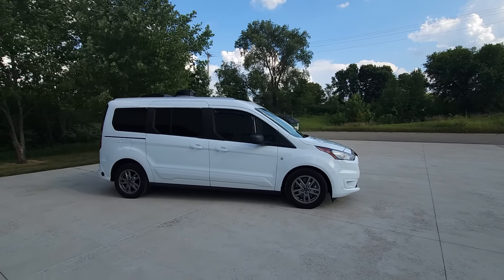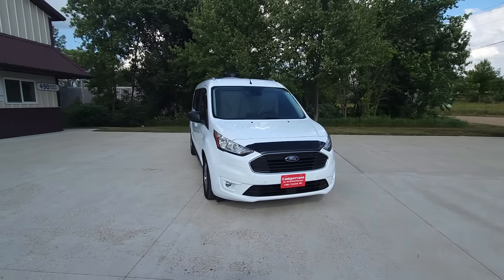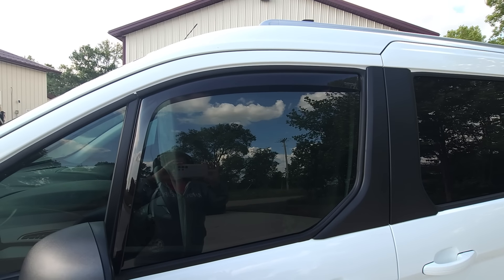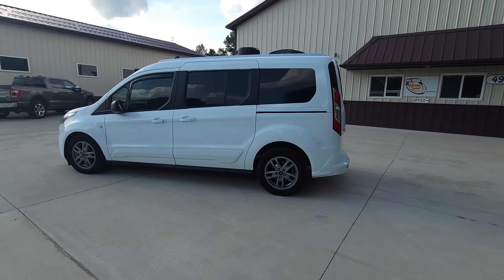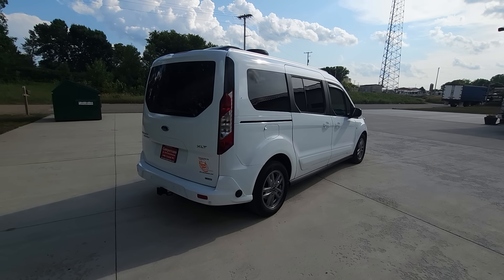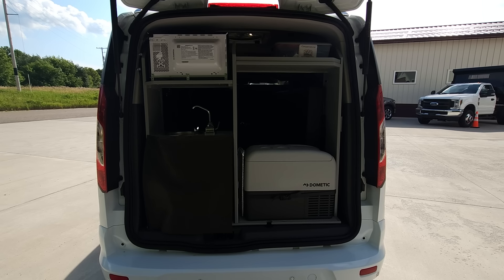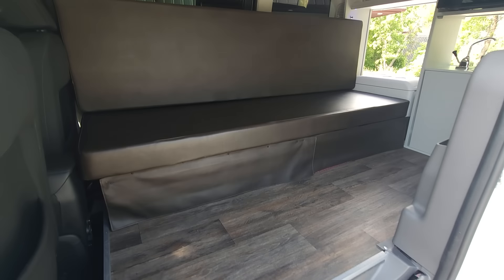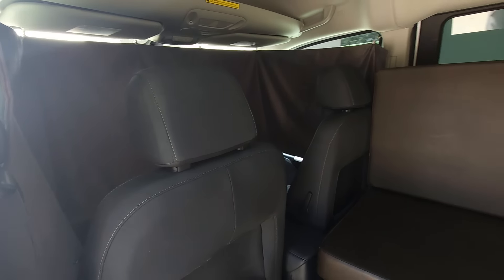2022 Pre Owned Garageable Mini T Campervan ~ Drive Smart, Live Large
Explore Freedom and Flexibility: Discover the 2022 Garageable Mini T Camper Van!

Are you ready to break free from the ordinary and embark on an unforgettable journey of exploration and adventure? Look no further than the remarkable 2022 Garageable Mini T Camper Van. This pre-owned gem is more than just a vehicle; it's your ticket to a world of boundless possibilities, offering a unique blend of convenience, efficiency, and luxury that will redefine the way you travel.

Unleash Your Wanderlust:

Equipped with the latest solar technology, this camper van guarantees a sustainable and eco-friendly travel experience. Harness the power of the sun to recharge your batteries and enjoy off-grid adventures without compromising on comfort. Whether you're camping in a secluded forest or parking by the beach, the 2022 Garageable Mini T Camper Van lets you connect with nature without leaving a heavy carbon footprint.

Efficiency Meets Adventure:

Imagine embarking on an epic cross-country road trip without constantly worrying about fuel efficiency. With an impressive 24-28 miles per gallon, this camper van ensures that you can venture further on a single tank, saving you both time and money. Say goodbye to frequent gas station stops and hello to uninterrupted exploration.

No Limits, No Restrictions:

Tired of battling with HOA restrictions and limited parking options for your recreational vehicle? The 2022 Garageable Mini T Camper Van offers a breath of fresh air by eliminating those concerns. Park with confidence in any suitable space, thanks to its compact size and versatile design. This camper van effortlessly blends into your daily life, making it an ideal choice as your go-to daily driver.

Embrace Spontaneity:

Life is about seizing the moment, and with the 2022 Garageable Mini T Camper Van, you can do just that. Transition seamlessly from your garage to the great outdoors with unparalleled ease. Whether you're heading to the majestic national parks of the USA or embarking on an international adventure, this mini-motorhome is your trusty companion, ready to whisk you away to the most breathtaking destinations at a moment's notice.

From Coast to Coast:

The allure of the open road beckons, and this camper van is your key to exploring the vast landscapes of the USA and beyond. Whether you're seeking the grandeur of the Rocky Mountains, the serenity of the Pacific coastline, or the charm of historic towns, the 2022 Garageable Mini T Camper Van is your passport to diverse experiences and unforgettable memories.

Your Adventure Awaits:

Don't miss out on the opportunity to own the 2022 Garageable Mini T Camper Van. With its exceptional solar technology, remarkable fuel efficiency, and hassle-free parking, this camper van is the ultimate companion for the modern explorer. Take the leap and transform your travel dreams into reality. The open road is calling, and this camper van is ready to answer.

Seize the moment, embrace the freedom, and embark on a journey like no other with the 2022 Garageable Mini T Camper Van. Adventure awaits – are you ready?

For any questions about the Mini-T Campervan, trade-ins, delivery, or RV financing options, don't hesitate to reach out to DLM-Distribution at or . Your adventure is just a phone call away!

DLM-Distribution is Minnesota Camper Van Manufacture and licensed dealer. Serving customers nationwide ~ We make nationwide sales and logistics simple!

for complete details, photos, and videos.